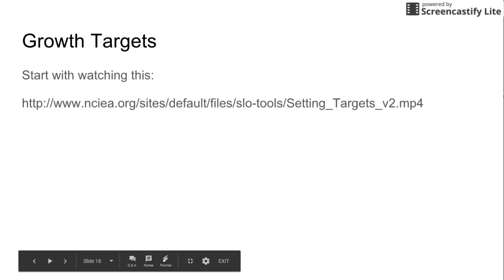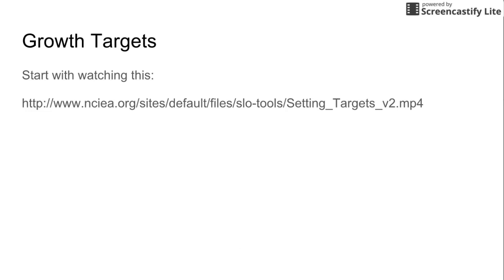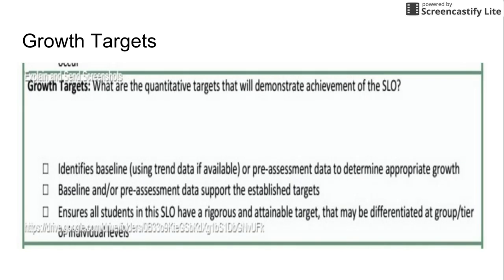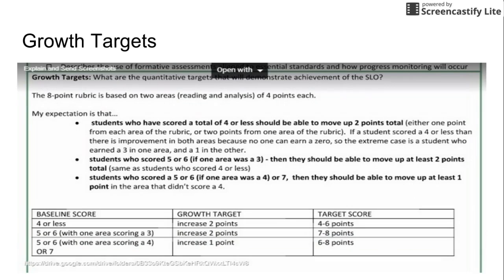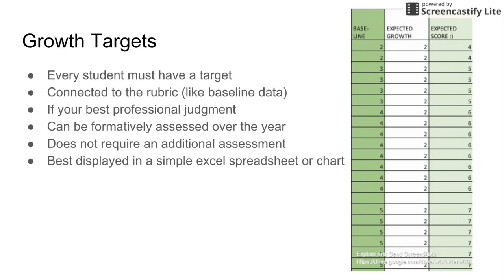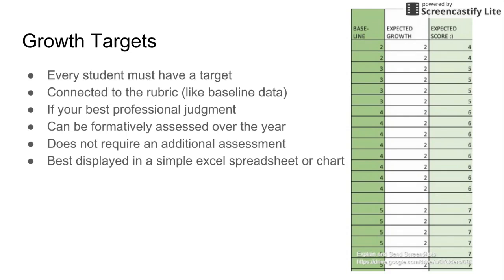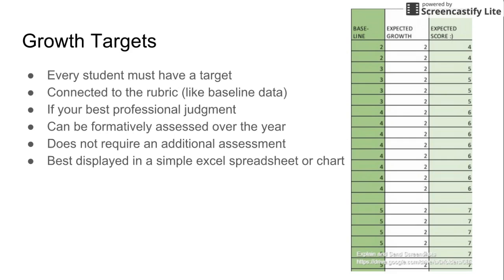SLOs Growth Targets